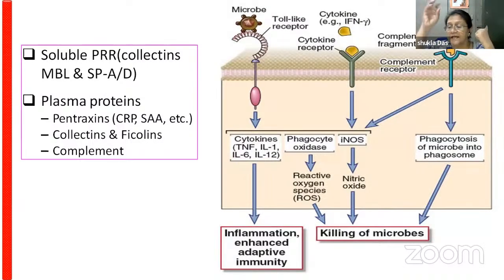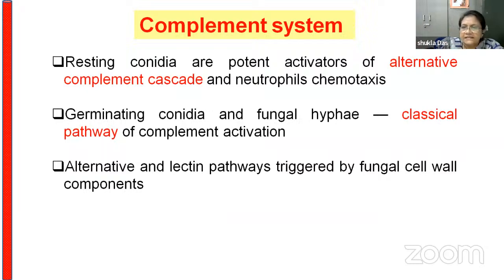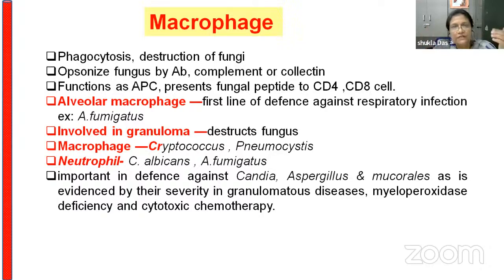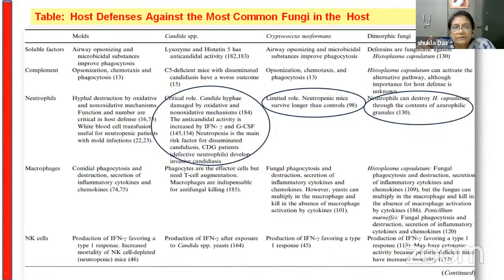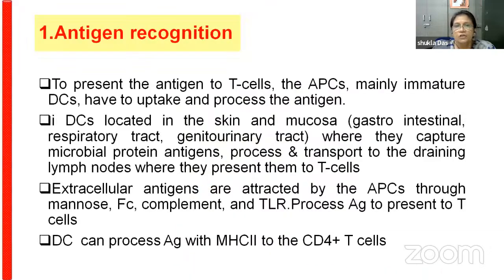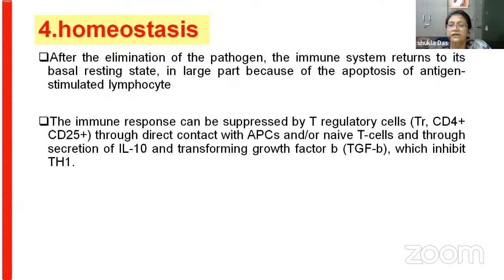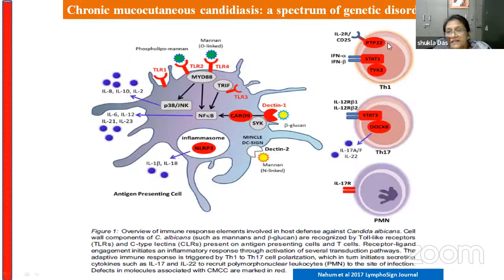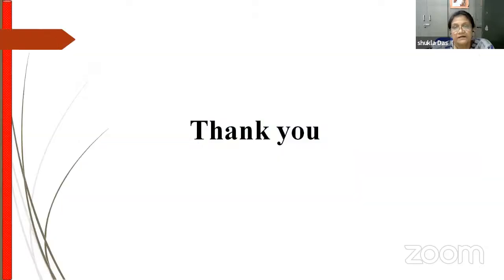IAMM PG Masterclass_2023